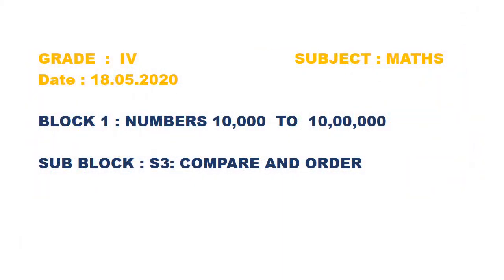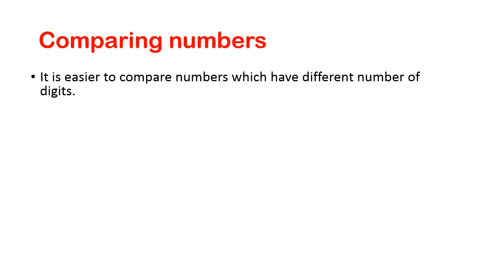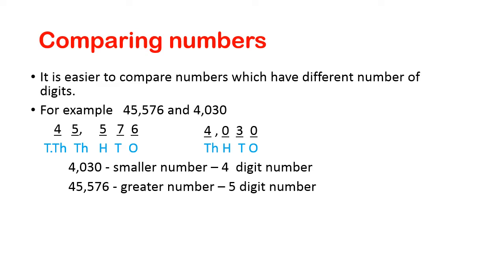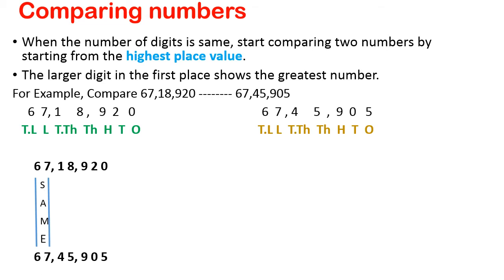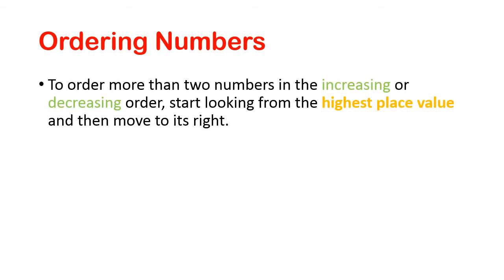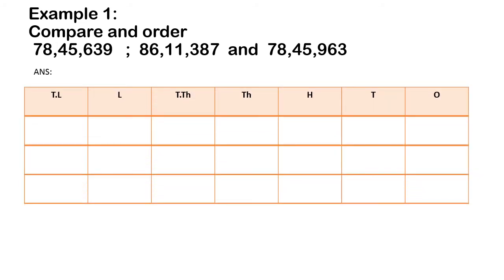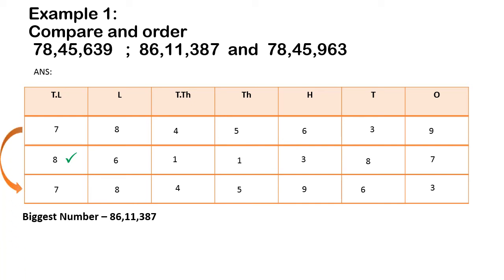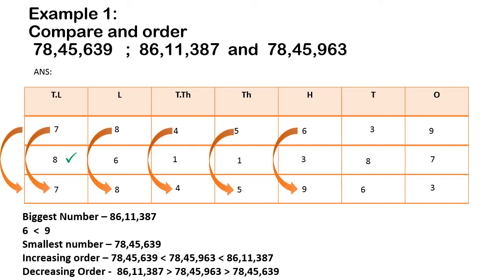Compare and Ordering numbers/ascending order/descending order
In this video you can learn about comparing and ordering numbers..
ascending order /descending order/compare/less than/greater than

maths/math/numbers/number system/XSEED/Samacheer/CBSE/mathematics/cbsc/number theory/place value/increasing order/decreasing order/arrange/arranging numbers/khan academy/comparing and Ordering numbers/alex/periwinkle/numerical methods/3rd std/4th std/5th std/ascending order for kids/descending order for kids/explanation/meaning/English/science/sing along/